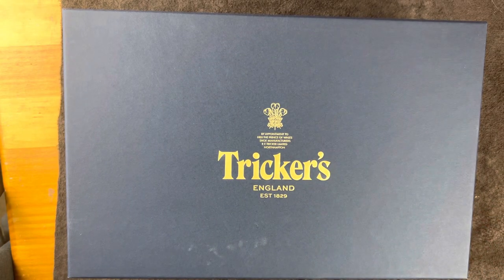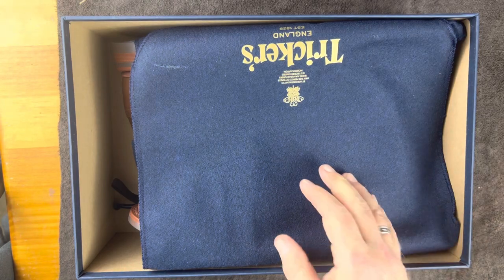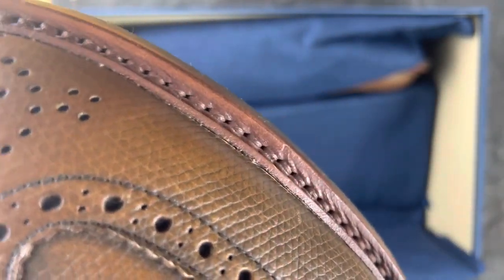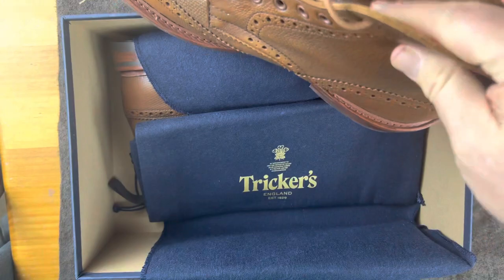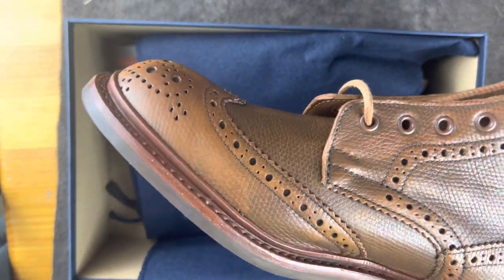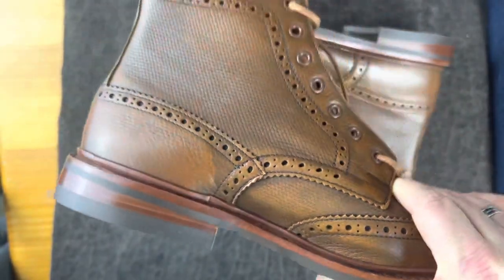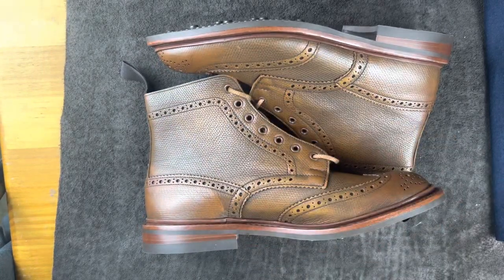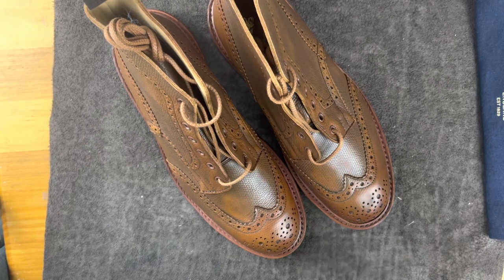Unboxing: Trickers Stow